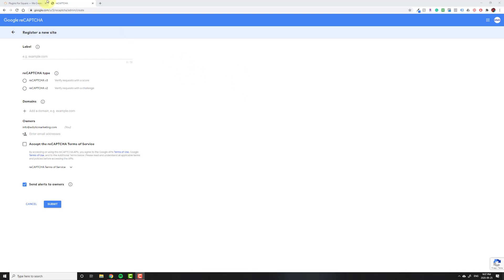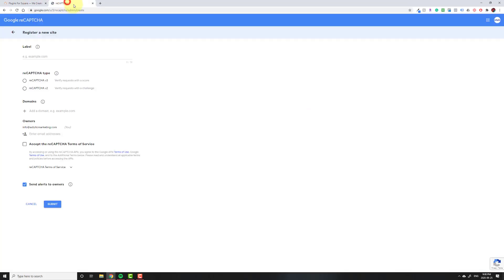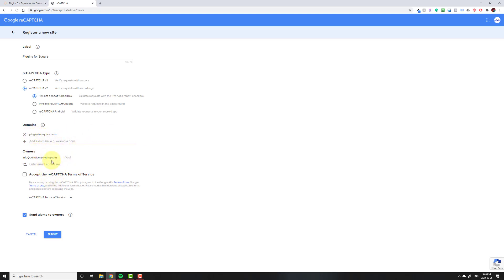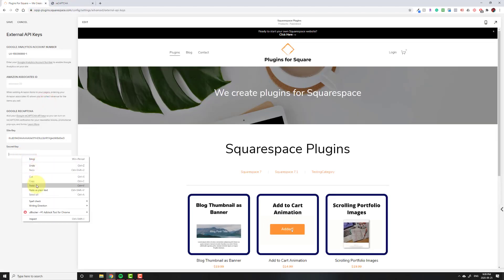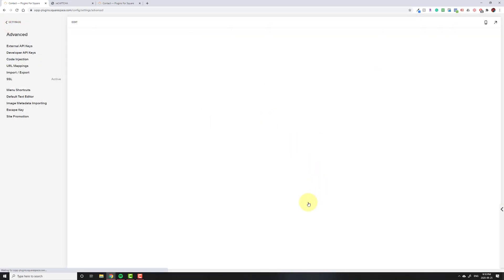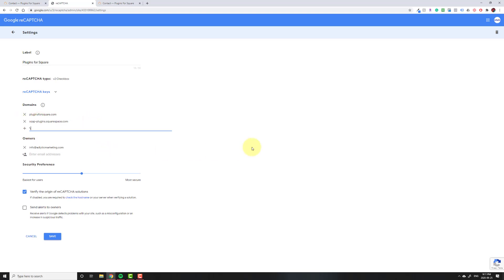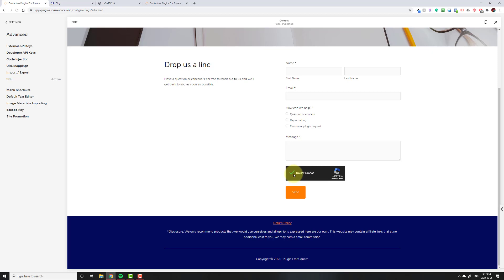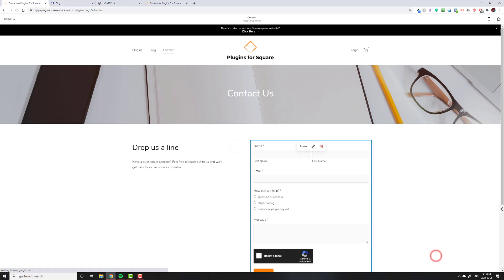Squarespace Tutorials - How to Prevent Contact Form Spam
Do you get excited every time you get an email thinking it’s a potential lead, only to find out that’s it’s yet another spam email? Here’s how to prevent contact form spam on your Squarespace website.